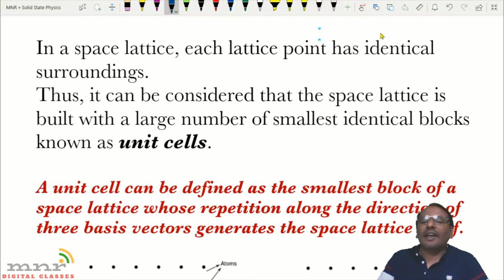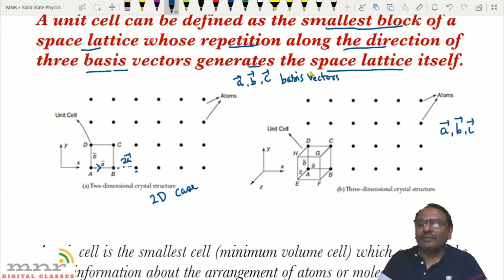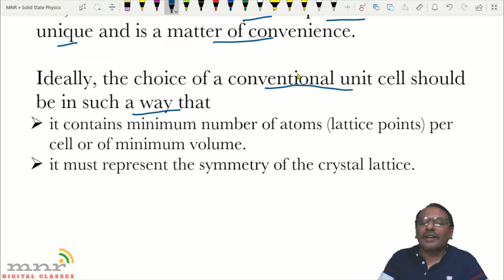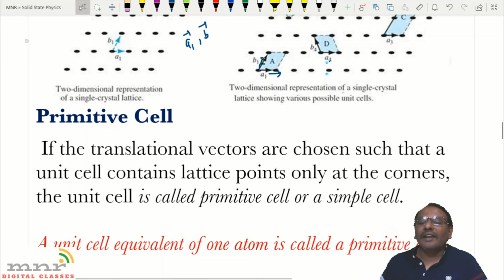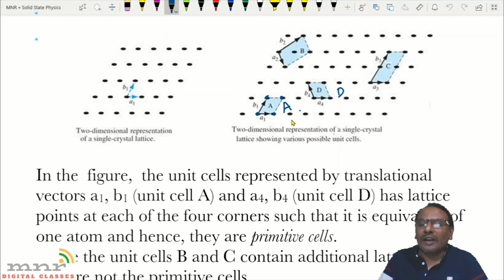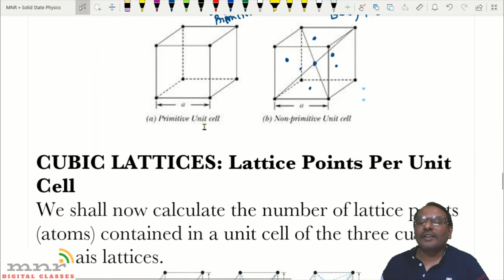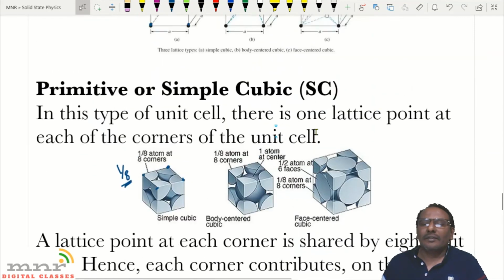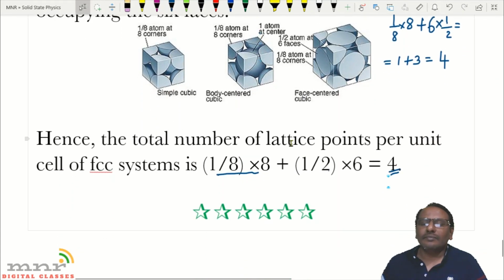P7| V204 | Concept of Unit Cell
Here you will Learn the concept of unit cell